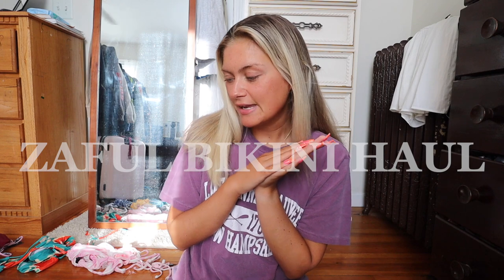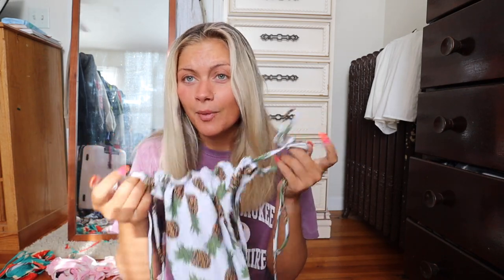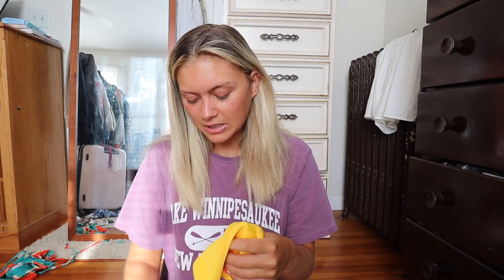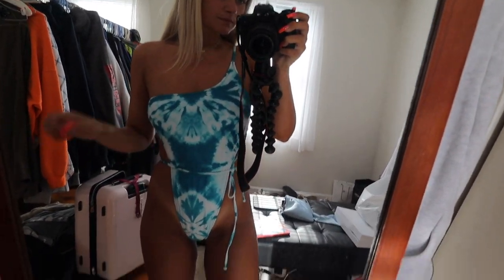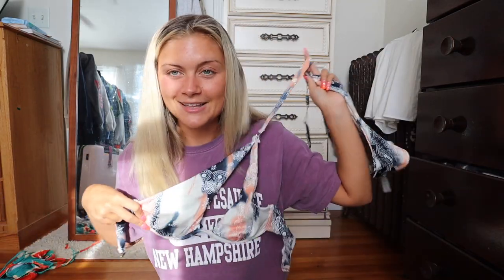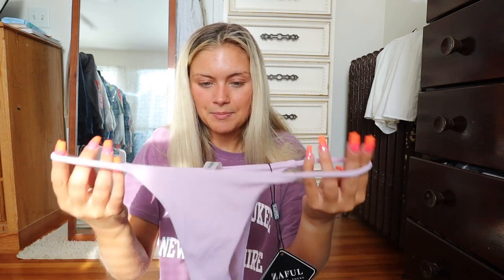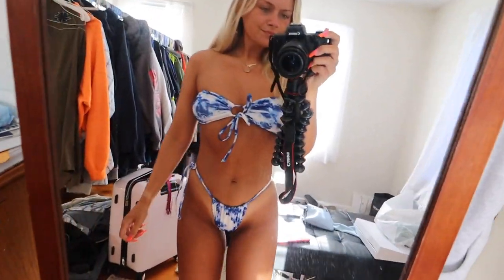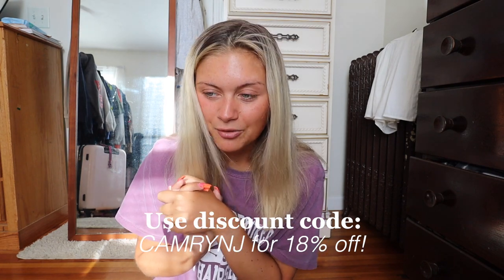$200 ZAFUL BIKINI HAUL *TRY ON*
Hey everyone! Welcome back! Hope you enjoy this zaful bikini haul!

☆ music ☆
~ Thematic.com
~ Soundcloud.com

☆ frequently asked questions ☆
where i’m from: boston, ma
education: ALUM of emmanuel college (graduated in 2021) | comm/marketing major
age: 21 (birthday: august 26, 1999)
height: 5’3
camera i use: canon m50 w/ 11-22mm lens
what i use to edit: final cut pro x (
who is kyle: my boyfriend of 5 years ❤
where is my planner from: flourish planner

~ CAMRYNH20 for 20% any order at puravidabracelets.com